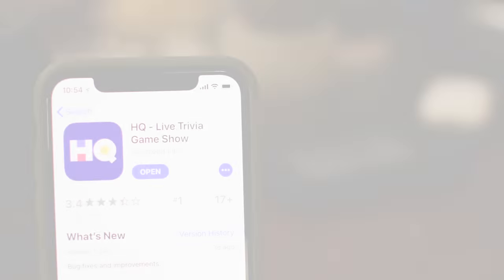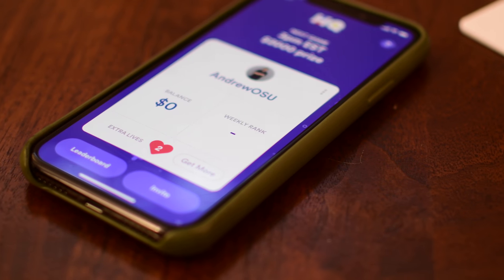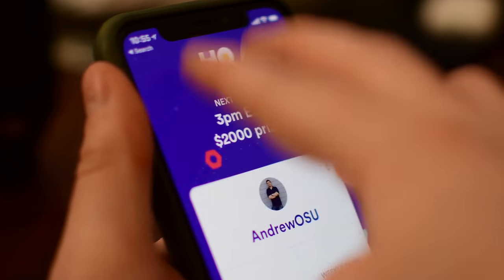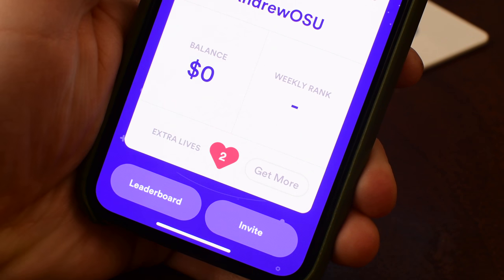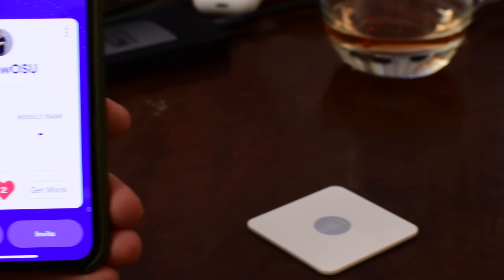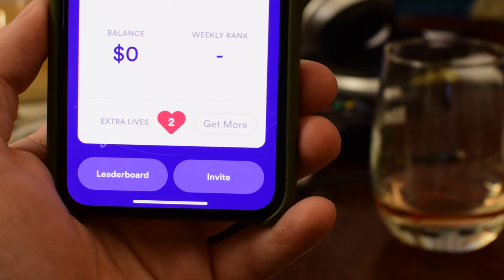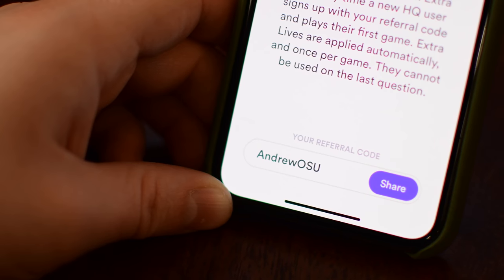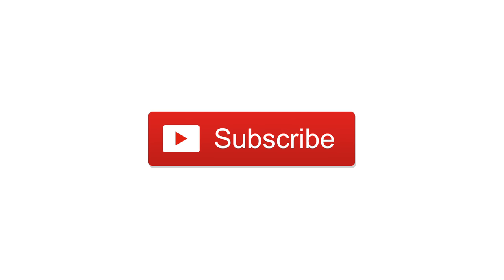This Hack Gives You an Extra Life in HQ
Who doesn't need a spare life in HQ?! Here is a quick and easy way to pick up a spare.

About iDB